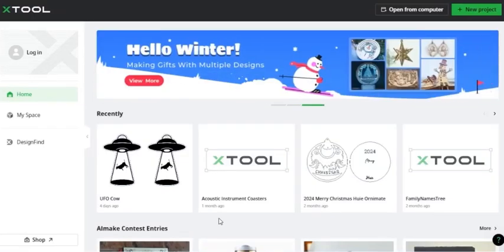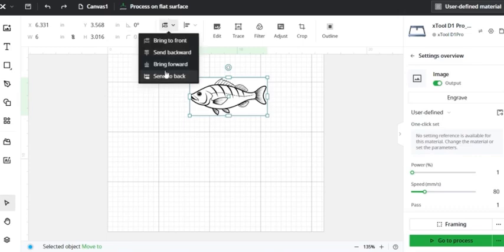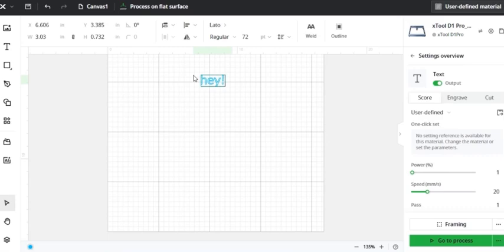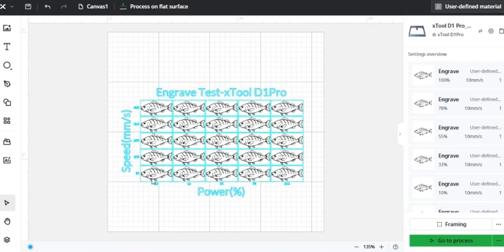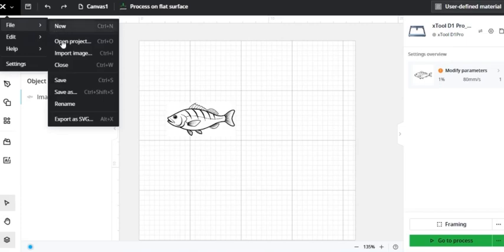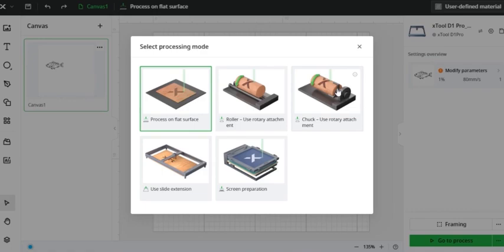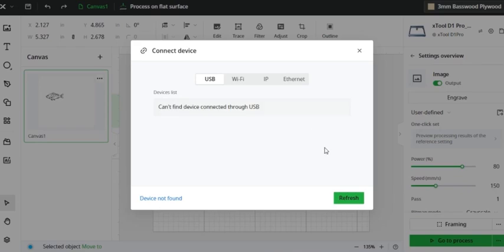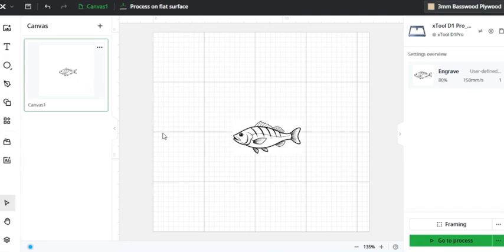xTool Creative Space Tutorial (Newest Version)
This video shows a tutorial of the newest version xTool Creative Space 2.0. This is the newest and most powerful version of Creative Space This will be an basic tutorial. Hopefully you find this video beneficial to your engraving endeavors. I am using xTool Creative space in the video and I currently use and xTool D1 Pro 10W to engrave.

Since the xTool D1 has been discontinued, check out this excellent alternative—it's a easy to use and powerful option worth considering